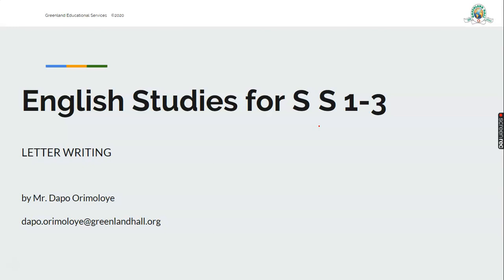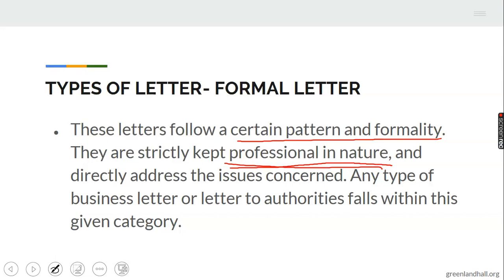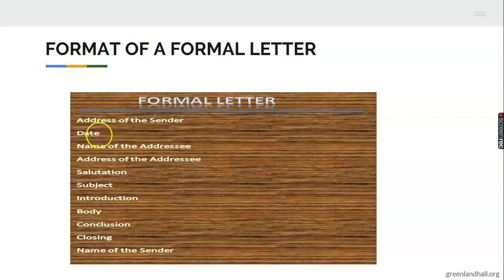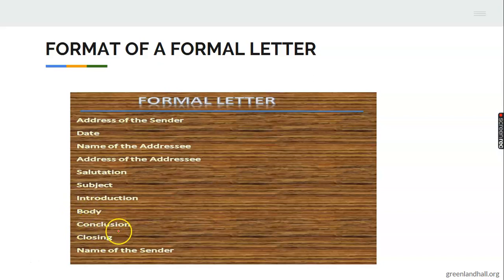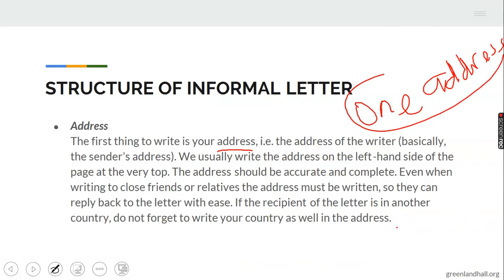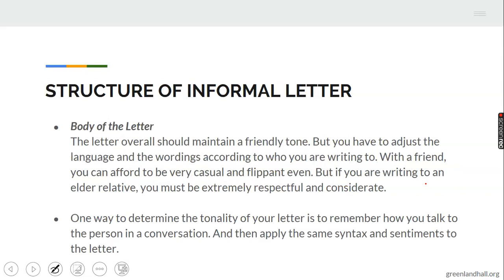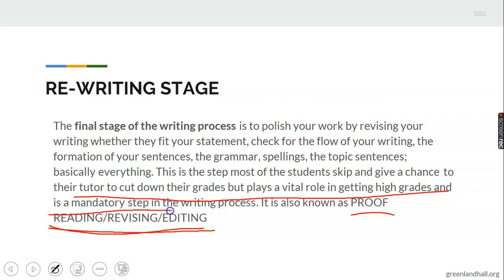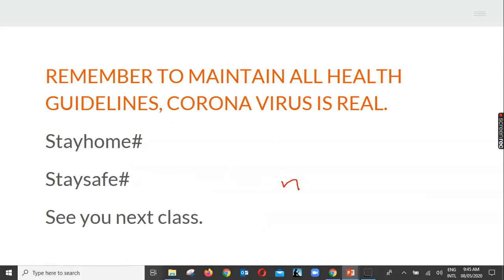Letter Writing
English Language Class for S S classes